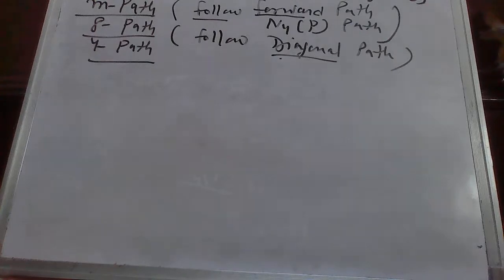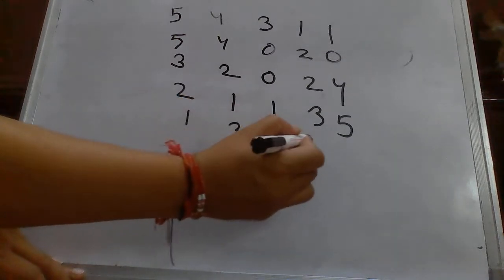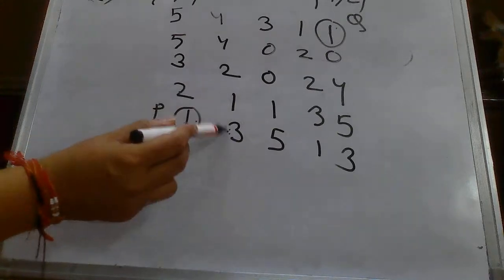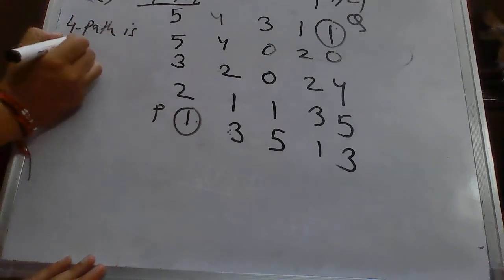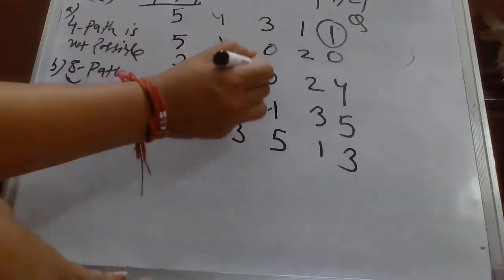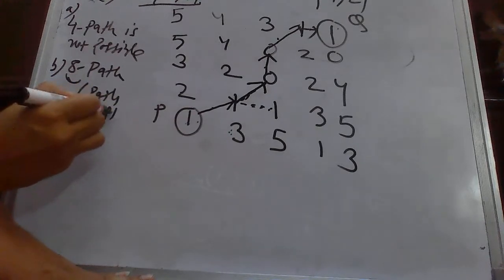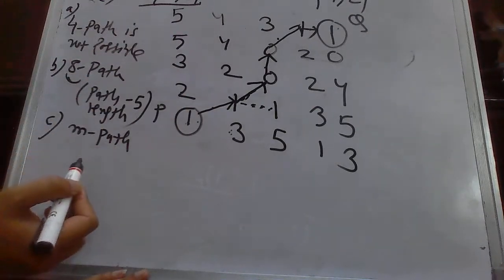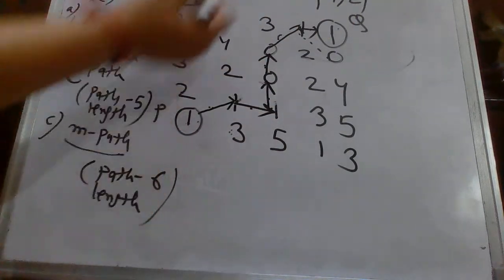Digital image Processing video on numerical solution -second part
Digital image processing AKTU